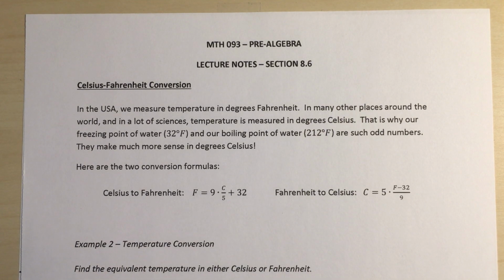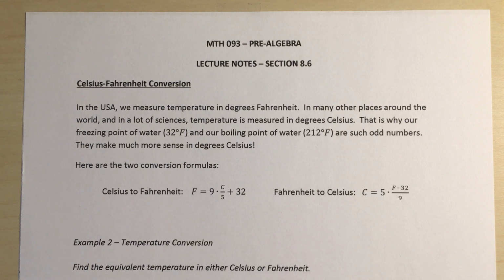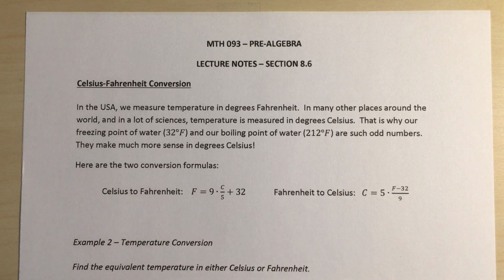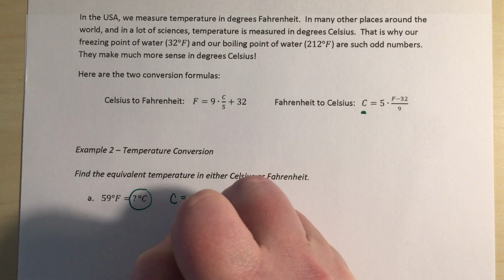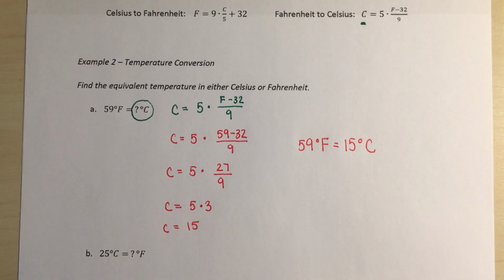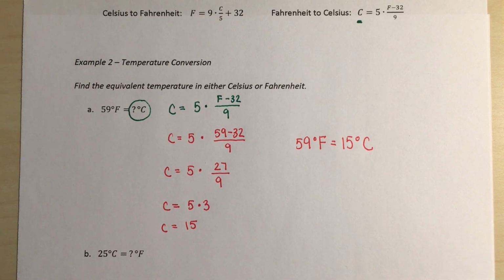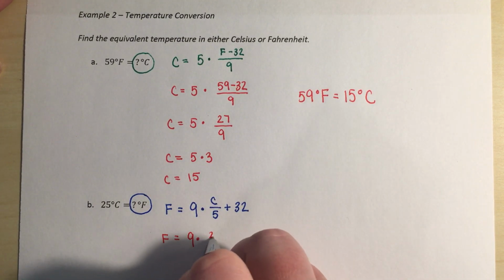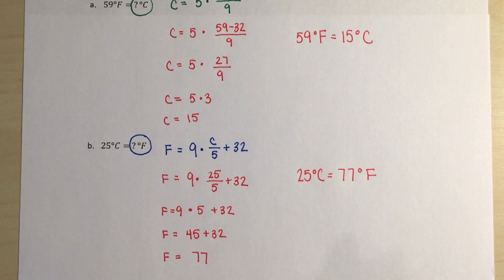Math 093 - Section 8.6: Formulas (Part Two - Temperature)